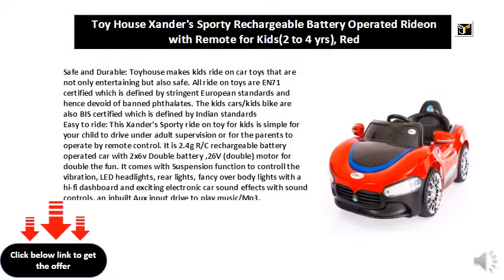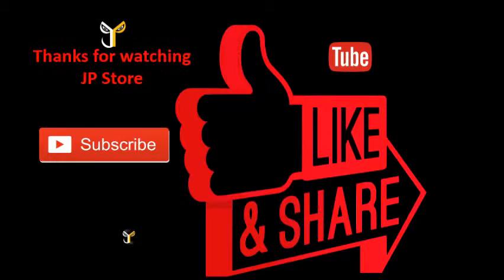Toy House Xander's Sporty Rechargeable Battery Operated Rideon with Remote for Kids(2 to 4 yrs), Red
Safe and Durable: Toyhouse makes kids ride on car toys that are not only entertaining but also safe. All ride on toys are EN71 certified which is defined by stringent European standards and hence devoid of banned phthalates. The kids cars/kids bike are also BIS certified which is defined by Indian standards
Easy to ride: This Xander's Sporty ride on toy for kids is simple for your child to drive under adult supervision or for the parents to operate by remote control. It is 2.4g R/C rechargeable battery operated car with 2x6v Double battery ,26V (double) motor for double the fun. It comes with Suspension function to controll the vibration, LED headlights, rear lights, fancy over body lights with a hi-fi dashboard and exciting electronic car sound effects with sound controls, an inbuilt Aux input drive to play music/Mp3, forward/backward,hi/low speed movement that your child will fall in love with
Use it anywhere: All you need is a smooth, flat surface to have your child on the move with this toy car. It is perfect for both outdoor and indoor playing with seat belt function features
Product details: This Xander's Sporty ride on toy car is easy to clean. Assembly required. Suitable for kids between 2 to 5 years of age and has a maximum weight capacity of 30kgs. Charge the battery according to the included instruction manual
Avoid buying counterfeit products and transacting with unauthorized sellers. Look for our logo on the packaging for every product. Toyhouse is committed to provide the consumer with absolute reasonable price and value on its entire range of products with rigorous quality control process